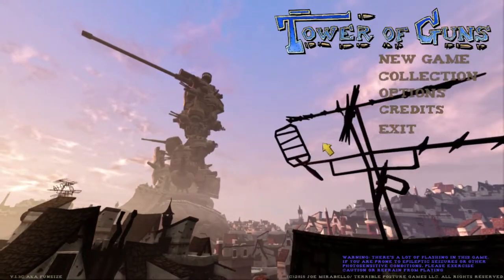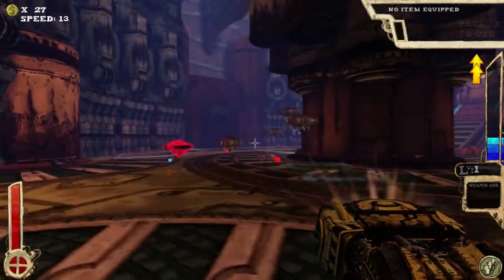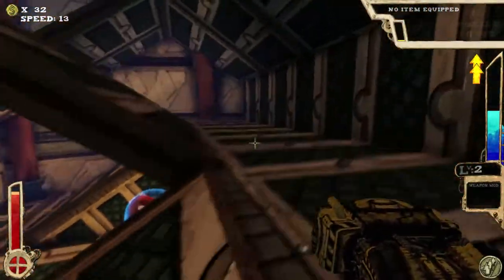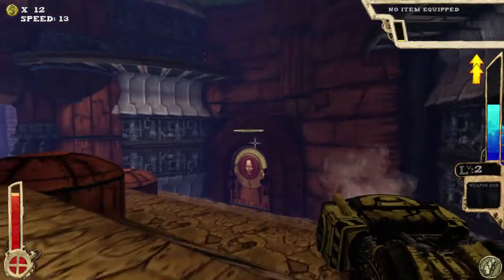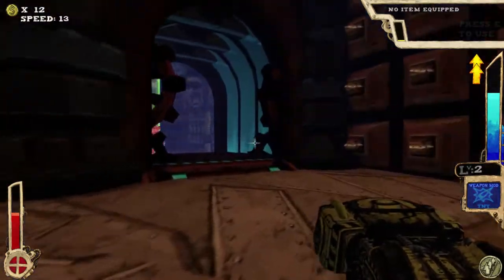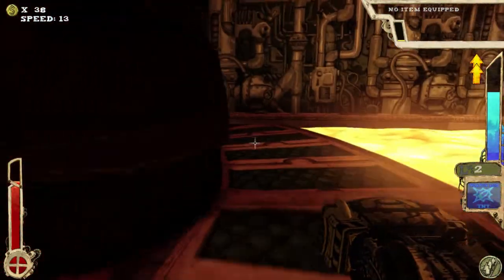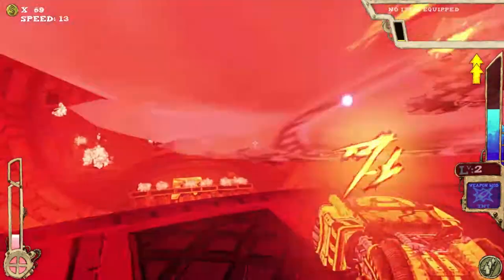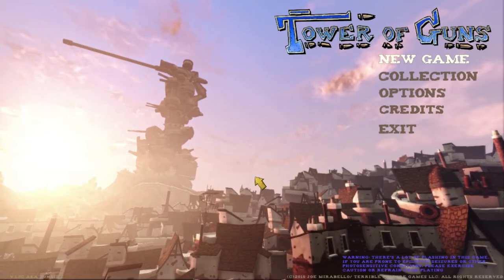Toast Plays: Tower of Guns Episode 1 [Hugs?]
Tower of Guns is a cool 3d rogue-like game. You pick a gun at the beginning of each run and level up the gun throughout it. Each room spawns a number of enemies that you have to kill to gain experience and recover lost health. Every few rooms there is a boss fight, these are often large robots that are quite difficult to kill. There are many guns to unlock and I look forward to experiencing them all!

Cheers,
Toast